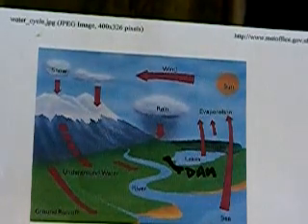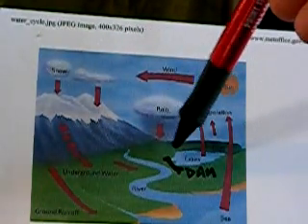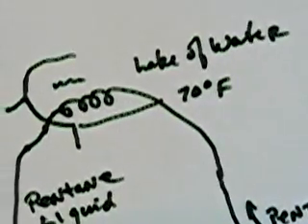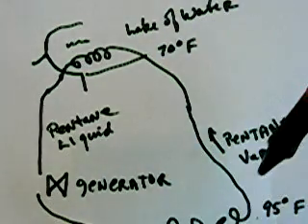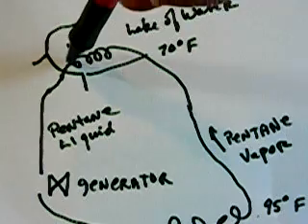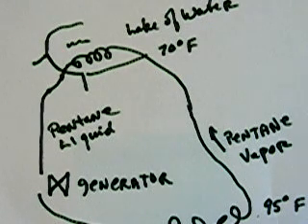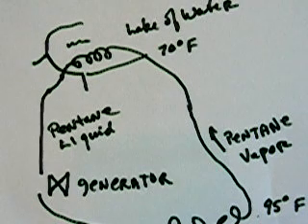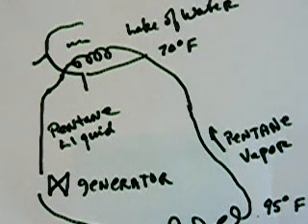Solving the energy crisis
Here is a video describing my invention how to make cheap electricity from a solar system. the system has the potential to be huge, with a solar  collector being 100 miles by 100 miles. With this system you could provide ALL the electrical energy for the entire Unite States, and solve most of the oil crisis|
Patent application was published on Jan 3, 2008 - Publication # US-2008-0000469-A1.
I am looking for someone to become CEO of the next Exxon, for solar energy.